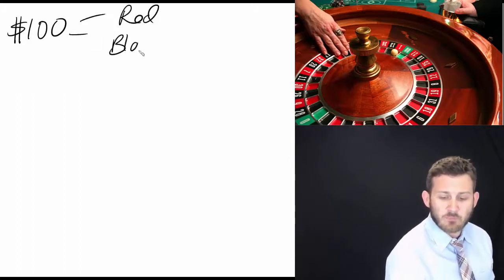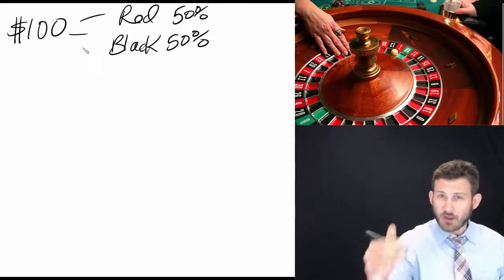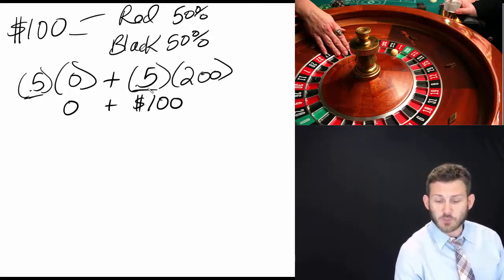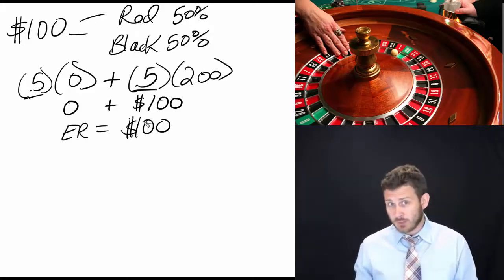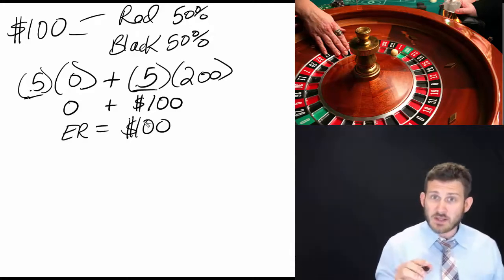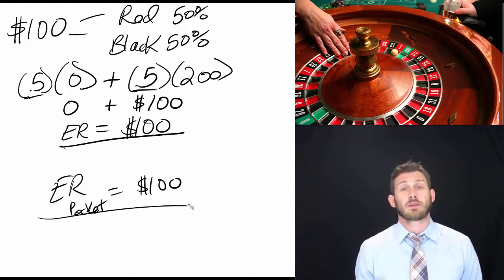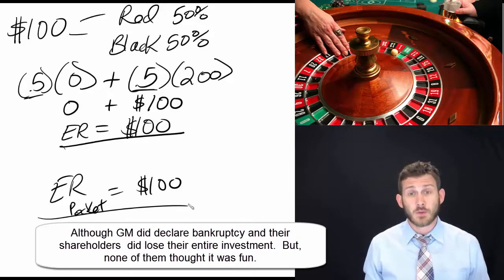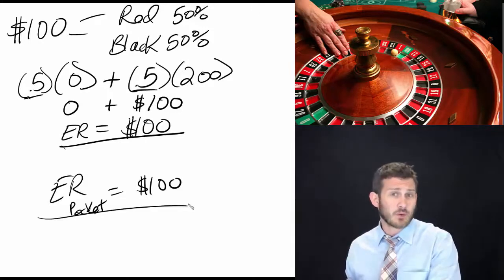Risk and Rates of Return Intro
An introduction into estimating expected returns and the level of risk to determine whether an asset is a worthy investment or not.